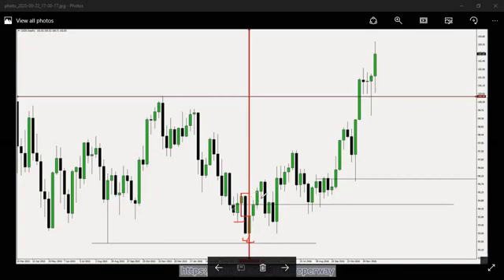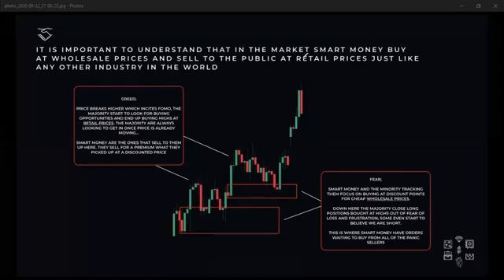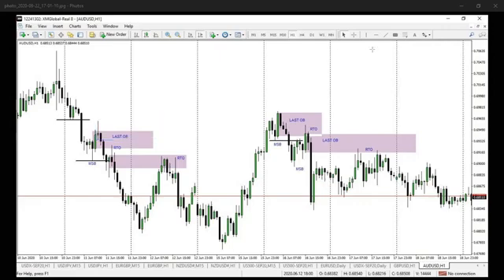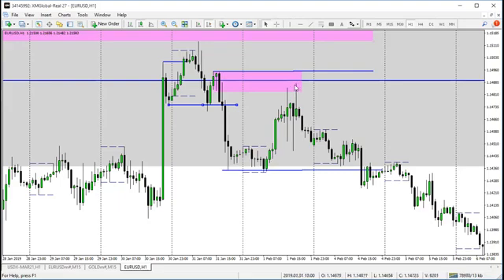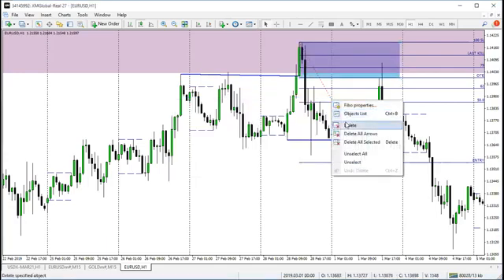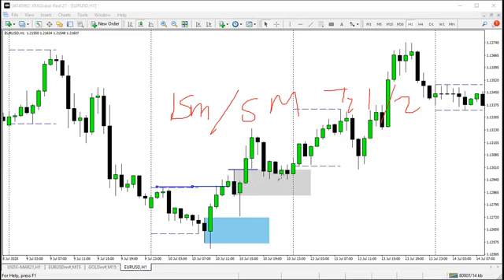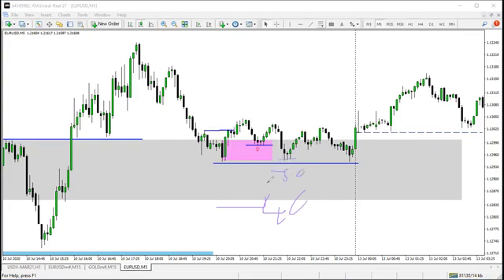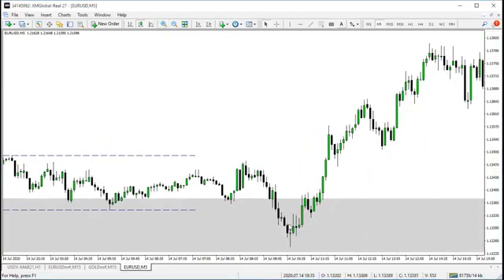order blocks part 2